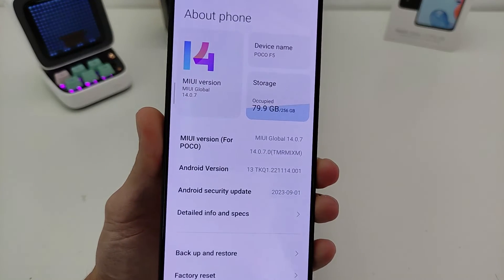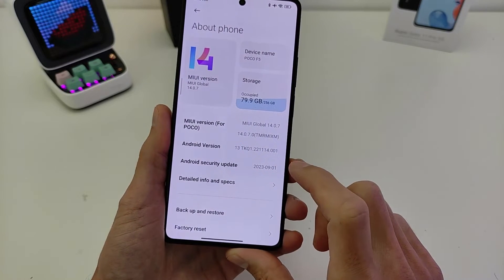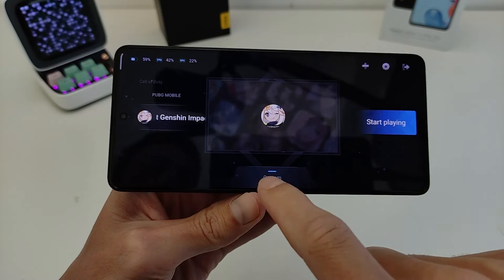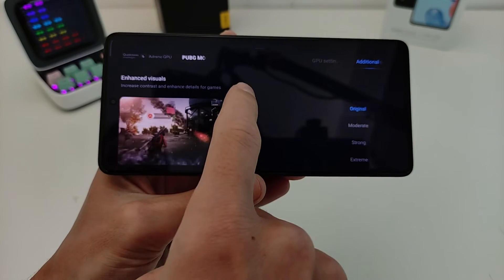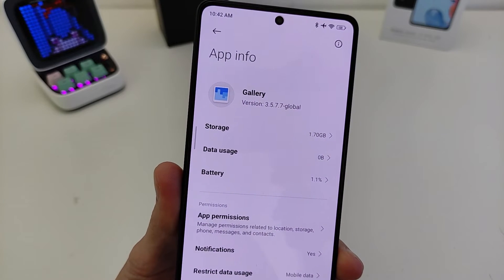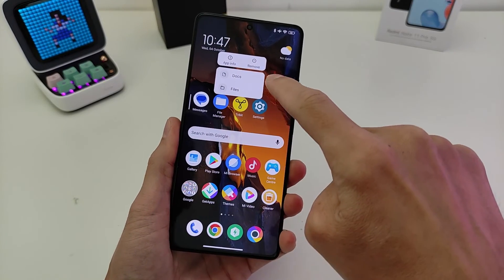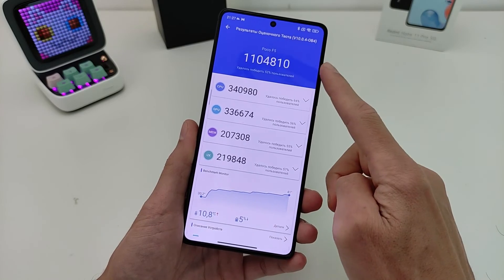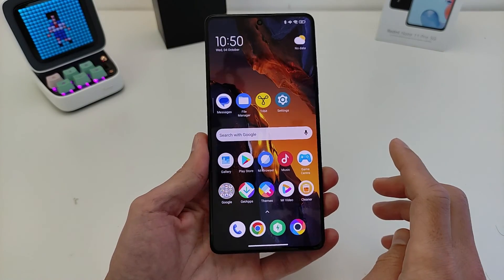MIUI 14.0.7.0 NEW UPDATE GLOBAL XIAOMI Poco F5 🔥 New update features MIUI 15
MIUI 14.0.7.0 NEW UPDATE XIAOMI. New features MIUI 15